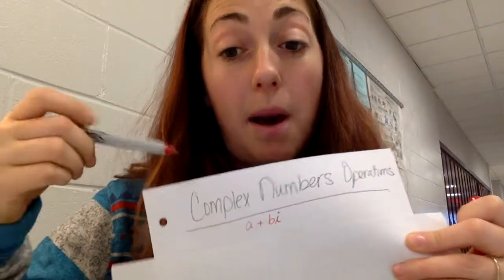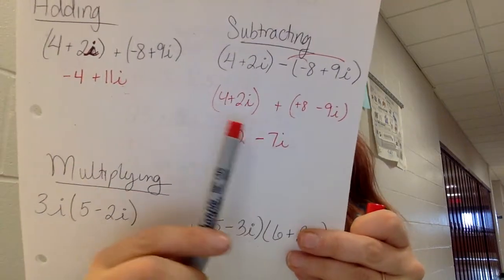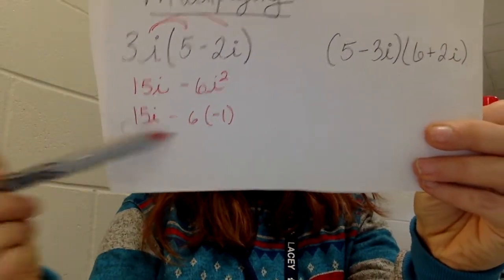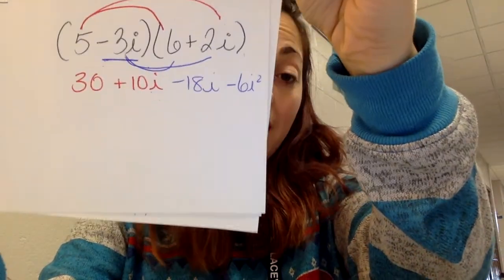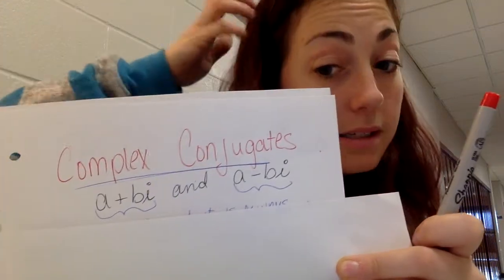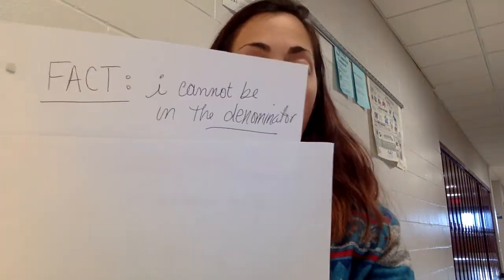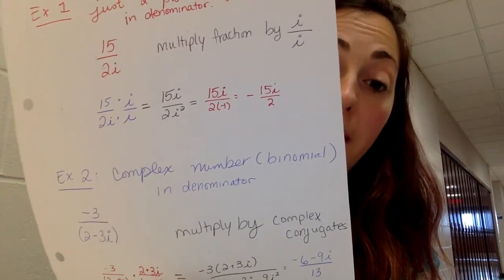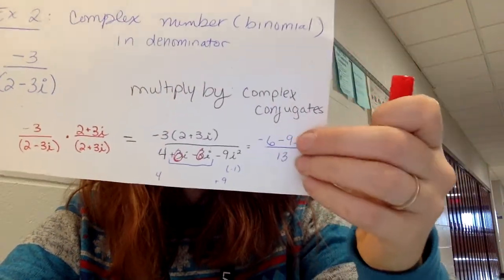complex numbers Part 2 operations